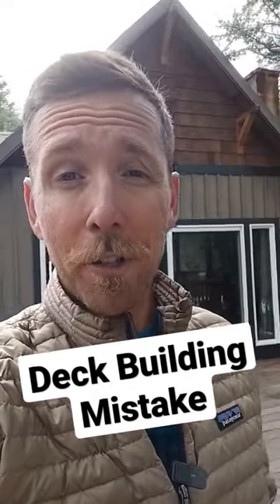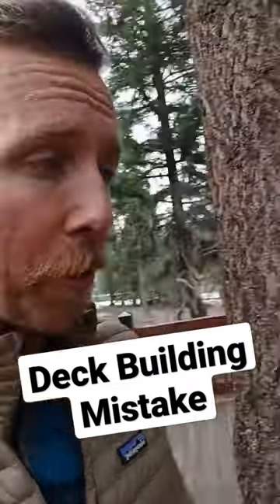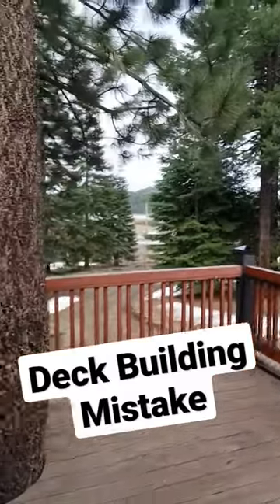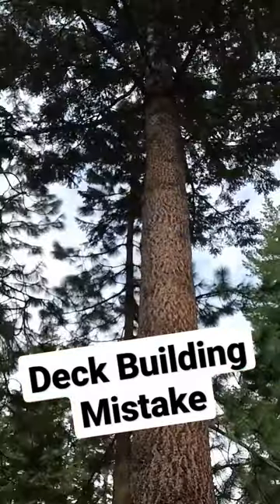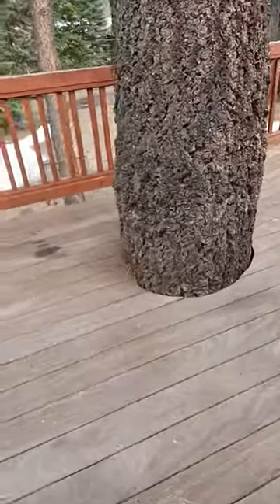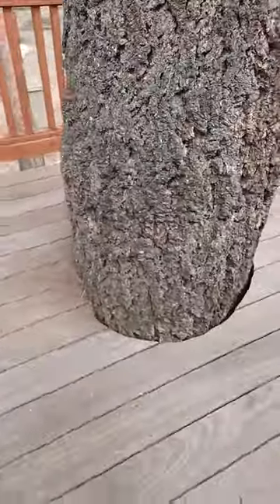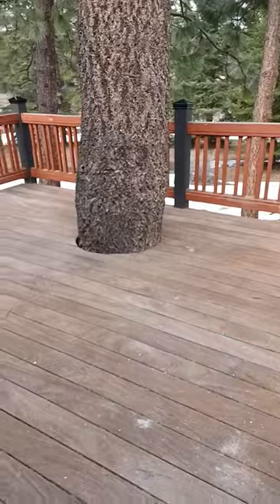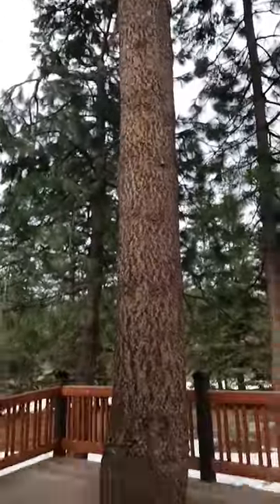Deck Building Mistake I made 20 years ago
Had to share this mistake...

Follow along for all things ADU. This really is the most affordable housing option in most cases.

Most of what I do is open source and free for the taking. I always tell people to consume the free information out there, it just takes more time.

If you are a first time buyer looking to get on the property ladder, my time is free for you!

Remember to keep it simple.

Anyone can do this. You just need the right instruction, the right tools and the right mindset. Follow along here and check out for more ADU ideas and Q & A.

Contact Derek:
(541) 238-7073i